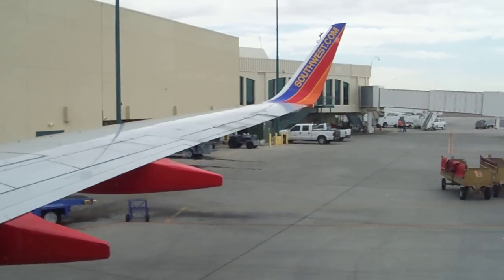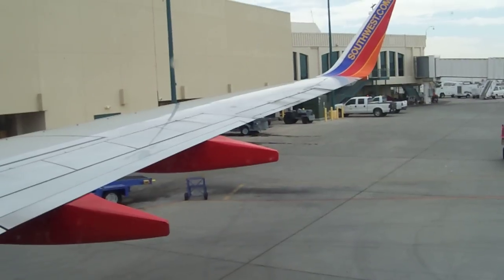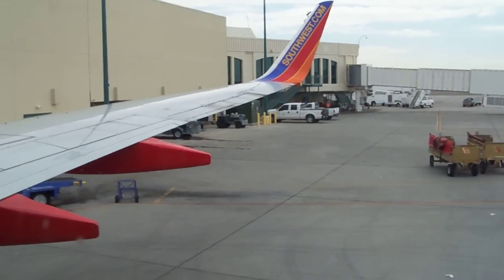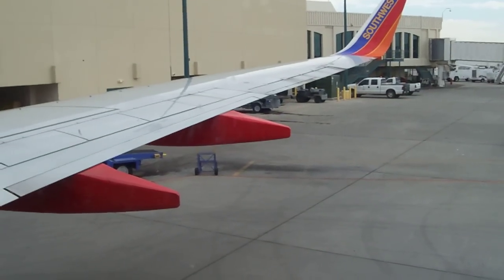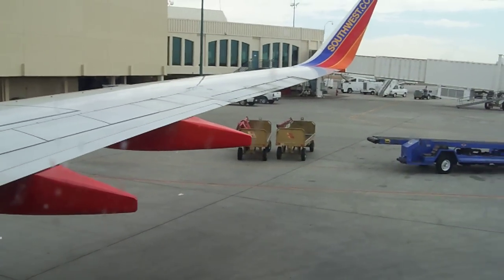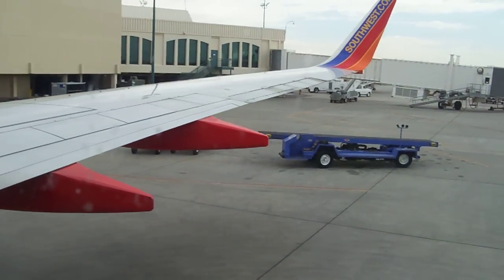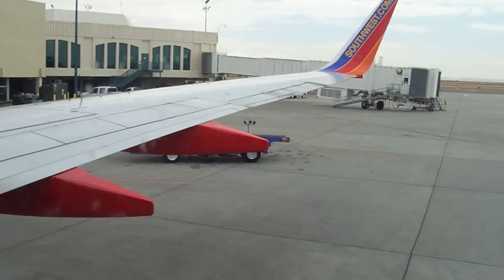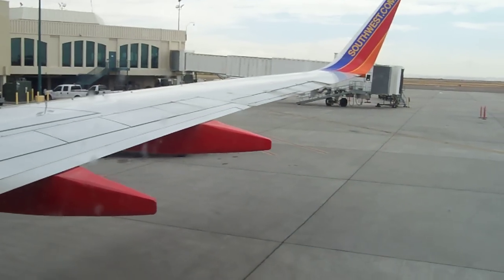Southwest Airlines pushback Gate B6 El Paso Airport and being told to put the camera away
This is Southwest Airlines pushing back from gate B6 at El Paso Airport in El Paso, TX. This was flight #1064 going to Austin, TX. The only thing I was really able to get were the announcements the flight attendant was making, because I got told to turn the camera off. Usually, I would never get caught, but this is the first time it has happened. And to tell u, this is why I do not film many pushbacks. Usually, the flight attendants don't care, but this time, they did care. I got the beautiful takeoff on RWY 22 though. This is a Boeing 737-700.